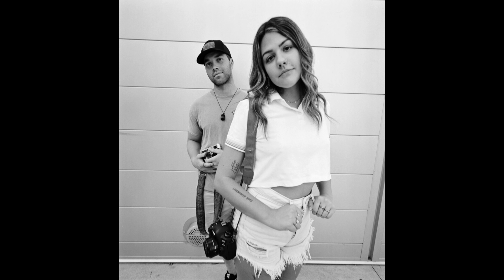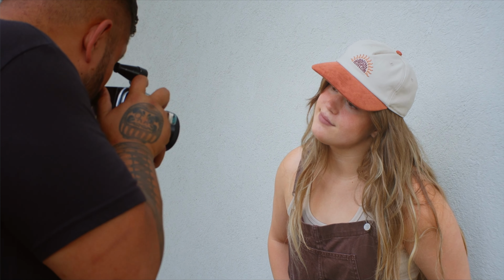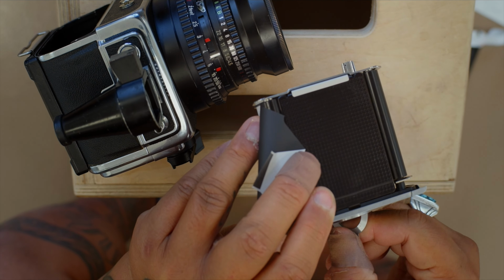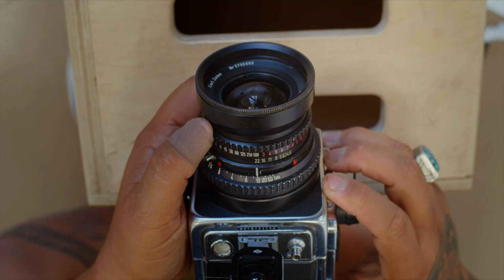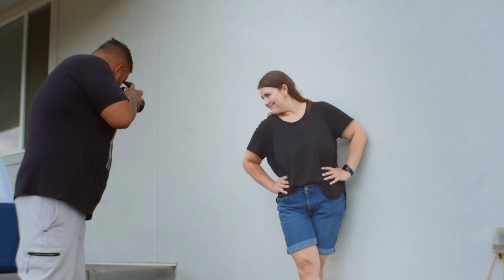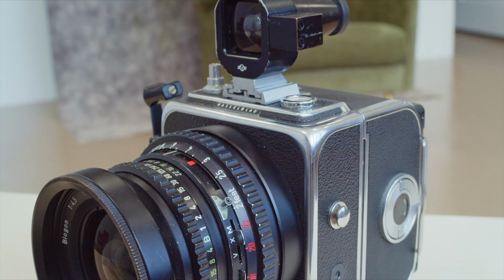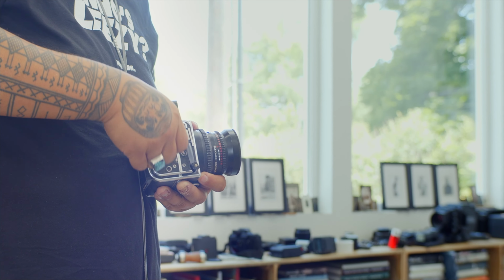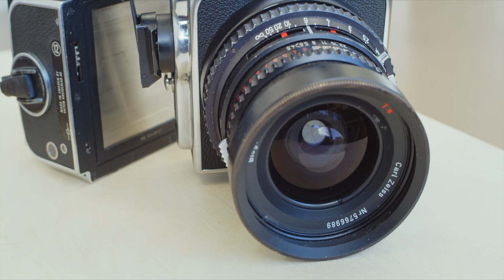Hasselblad Super Wide C | Film Camera Review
FILM CAMERA REVIEW: Do you like to live wide? Like, ultra wide minus the weird distortion? Look no further than this amazing outfit, the Hasselblad Super Wide C. It's a super simple camera that forces you to slow down and focus on your composition and exposure settings. We'll show example images shot through this camera, how to load the camera with film, and the talk about the pros and cons.